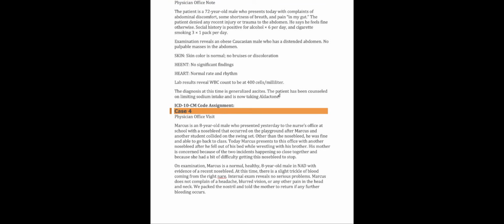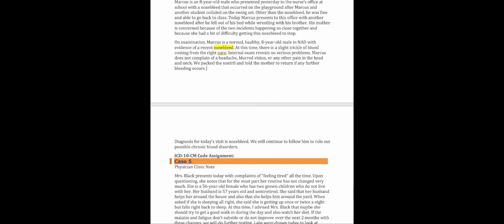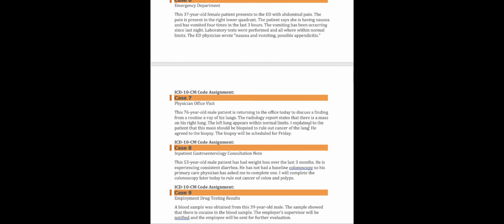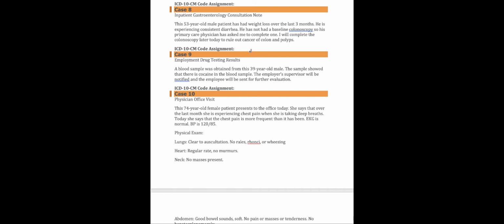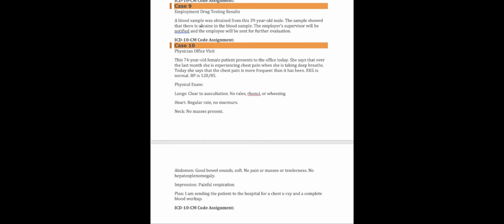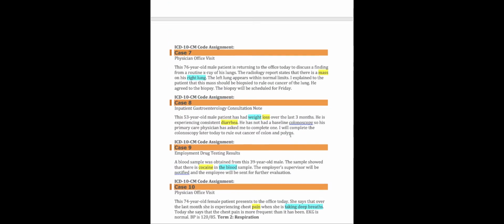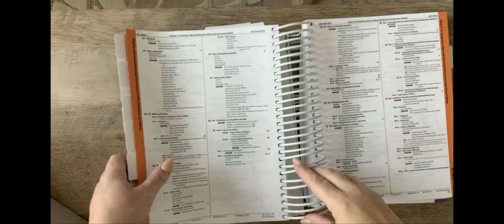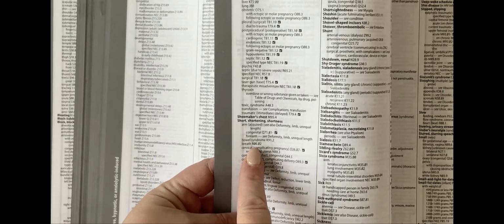Case Study: ICD-10 SIgns, Symptoms, Path & Lab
Extra case study practice for the signs, symptoms, abnormal lab and patho chapter of the ICD-10-CM manual.